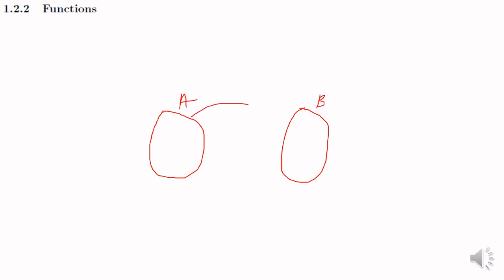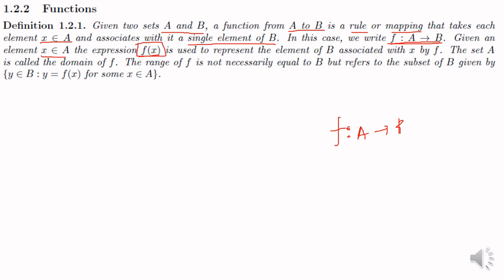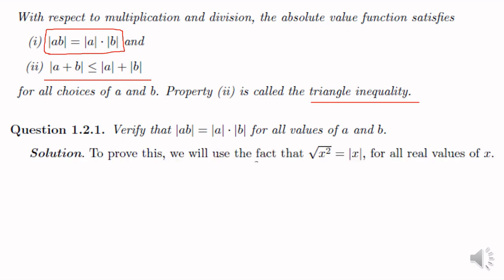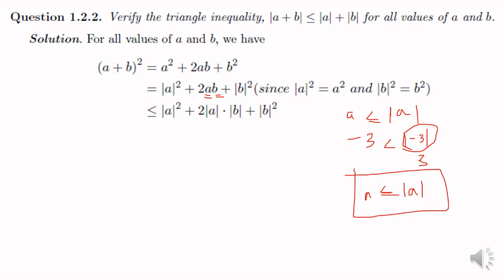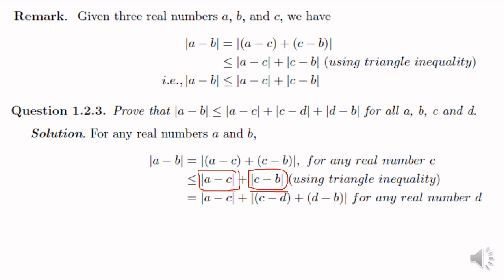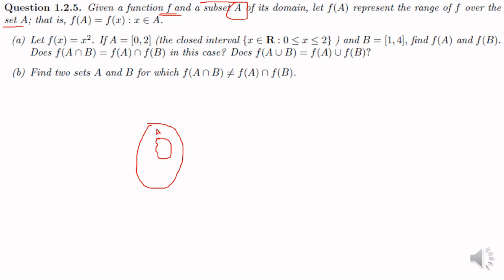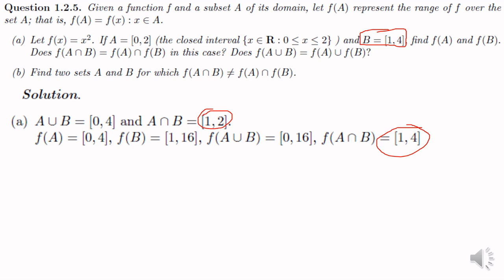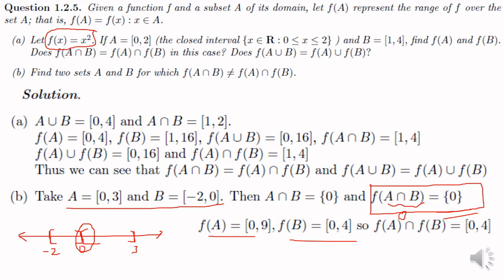Real Analysis: Lecture 3 - Functions, absolute value function and its properties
This is a part of the Real Analysis course for 5th semester B.Sc. Mathematics students at the University of Kerala. These videos are prepared based on the prescribed textbook for the course - Understanding Analysis by Stephen Abbott.

0:00 Functions
6:42 Absolute value function
7:34 properties of the absolute value function
15: 21 Extension of the triangular inequality
17:33 problem 1
19:52 problem 2